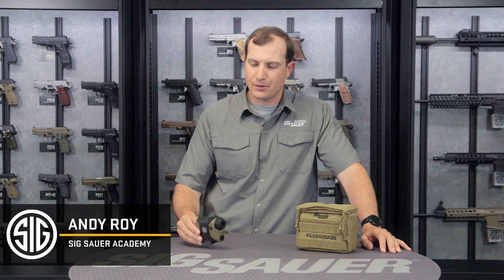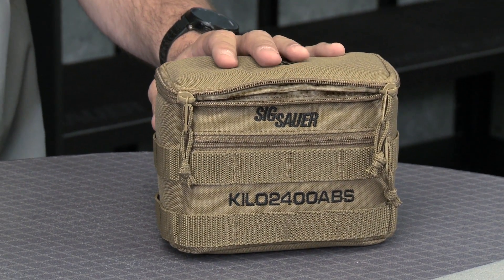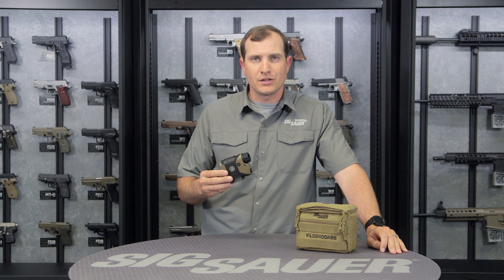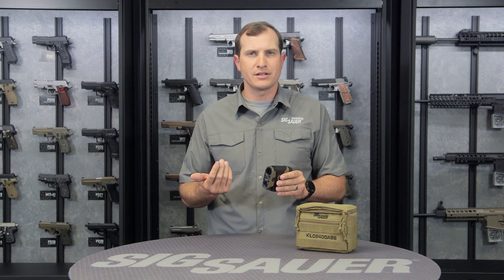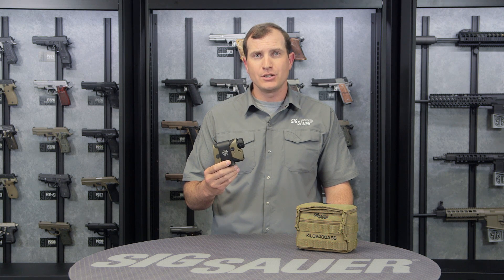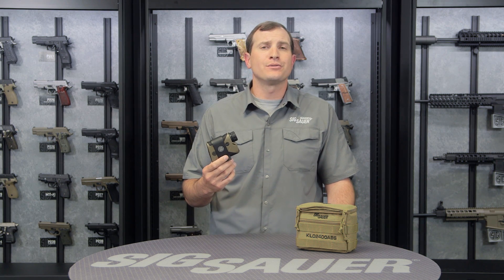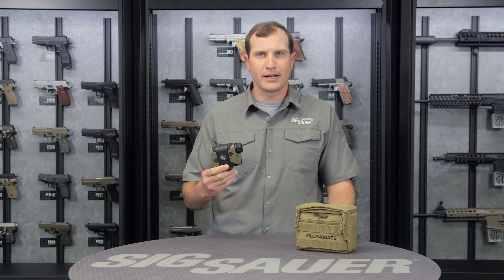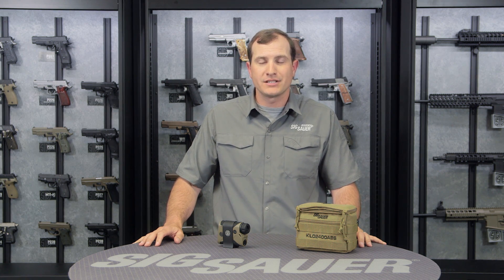KILO2400ABS Digital Laser Rangefinder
Andy Roy, SIG SAUER Academy Instructor and Army Long Range Marksmanship Instructor, walks through the features and benefits of the SIG SAUER Electro-Optics KILO2400ABS Digital Laser Rangefinder.